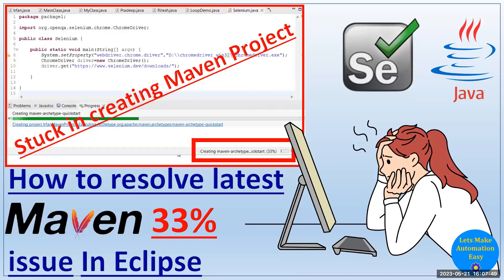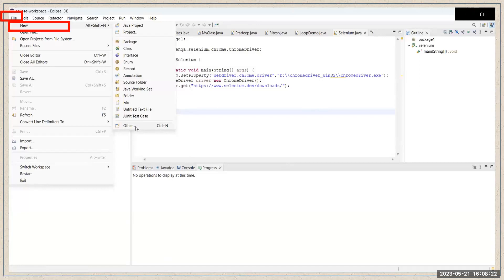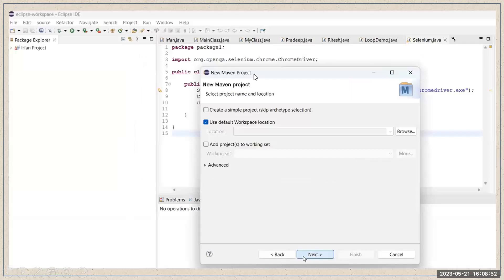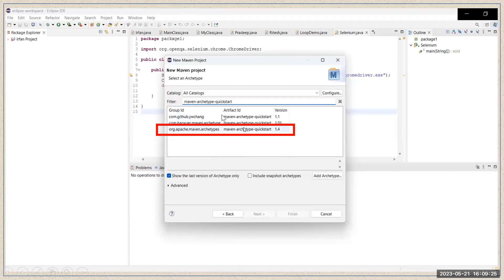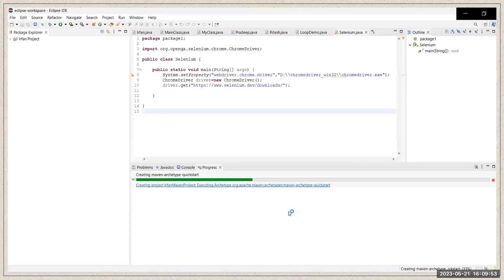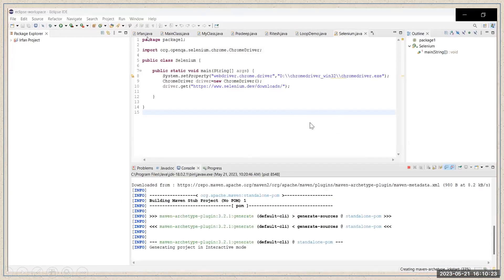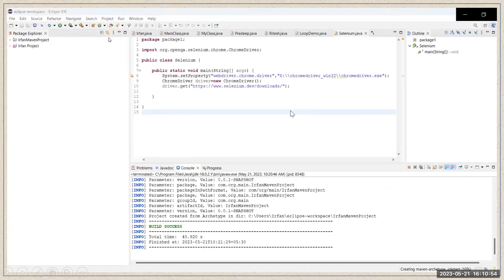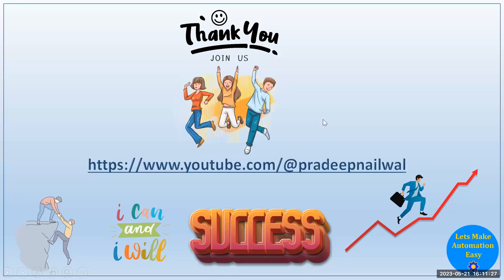How to resolve Creating Maven project 33% issue in Eclipse | Pradeep Nailwal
How to create maven project easily ?
How to create maven project properly ?
How to create maven project quickly ?
How to resolve Creating Maven project 33% issue in Eclipse ?
Stuck in creating Maven Project ?